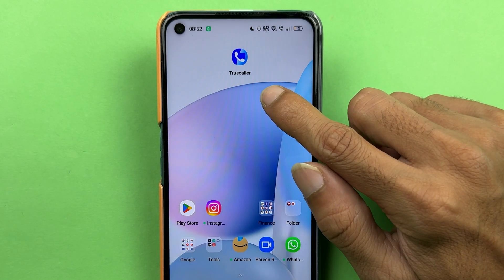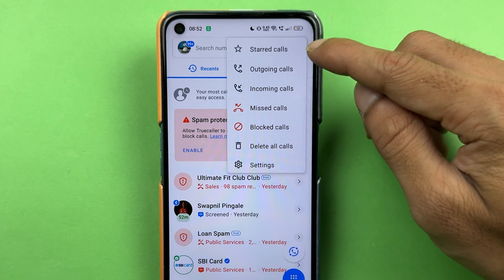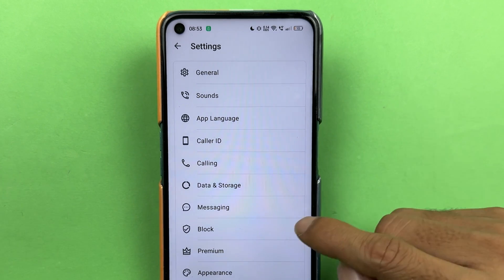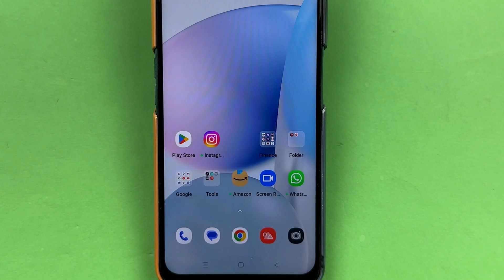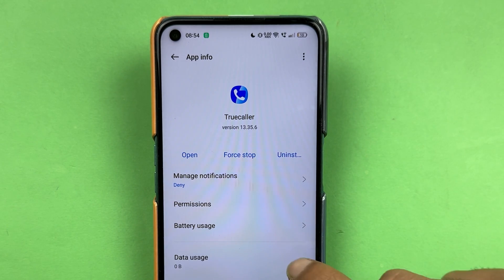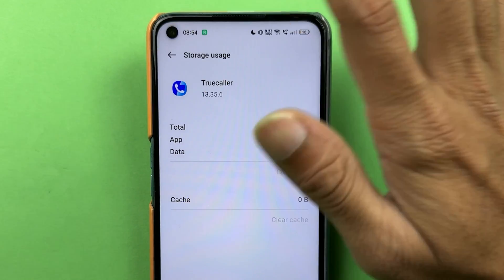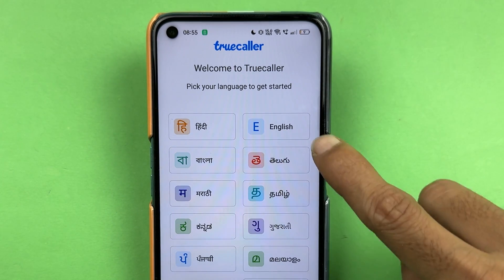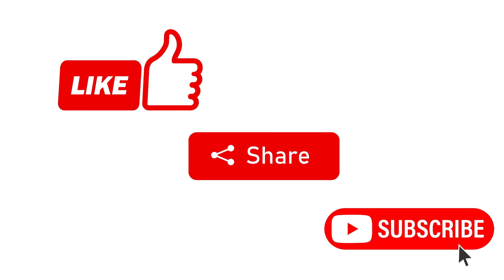Logout from Truecaller? Sign Out From Truecaller Application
Logout from Truecaller App. How to logout from truecaller application. You can easily logout from your Truecaller application. To logout from Truecaller application open truecaller in your mobile, logim to your account and follow the steps given in the video.

How to logout from truecaller application explained in English.